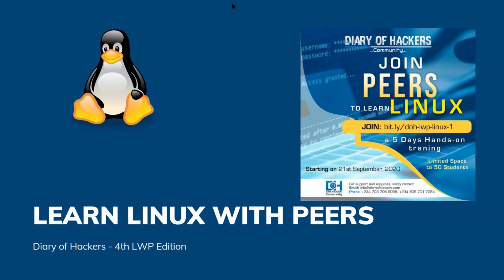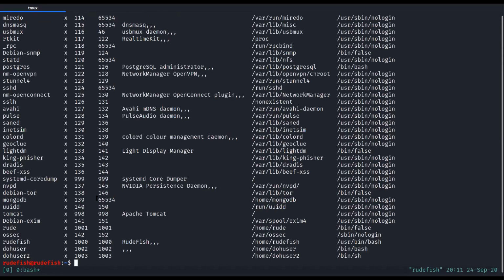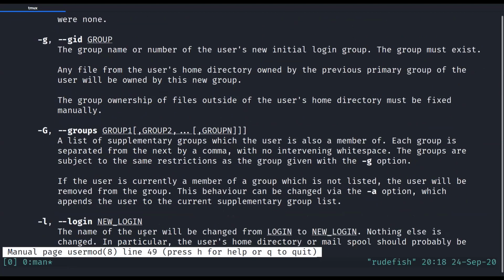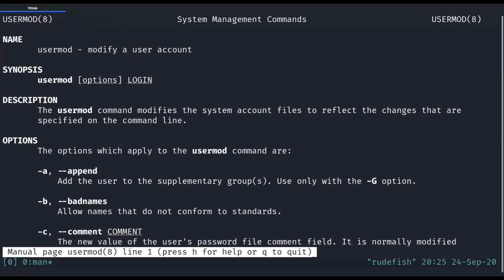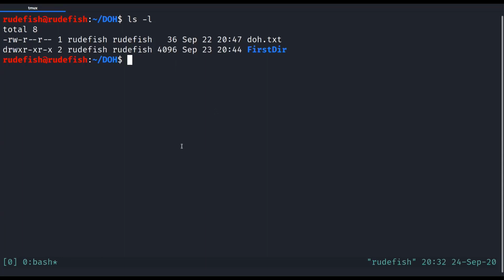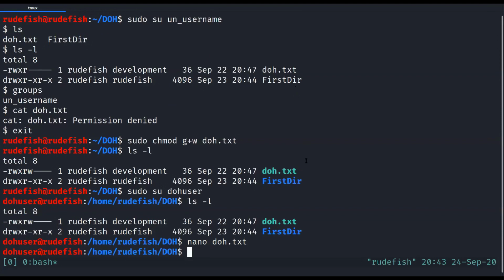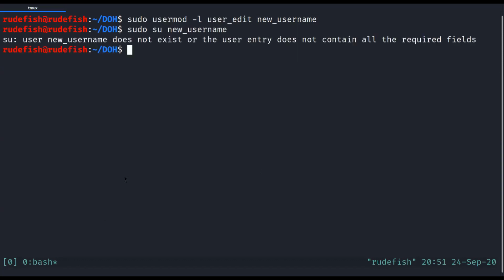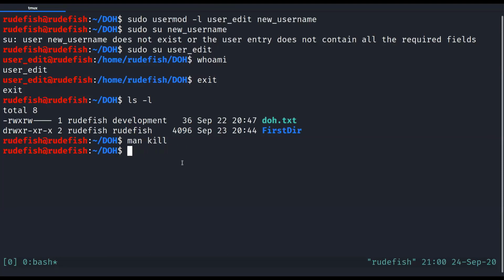Learn Linux with Peers - Day 4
Diary of Hackers is organizing her Fourth Edition of LEARN WITH PEERS training programme; This is the first Cohort of the Linux Training/Challenge...

Starting from Monday, 21st September, 2020, we would learn the basics of Linux with other learners from scratch for 5 days.

DoH is creating an enabling environment where you can learn, share and grow with others; thereby helping each other to complete the challenge together.